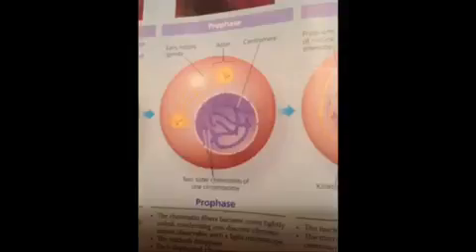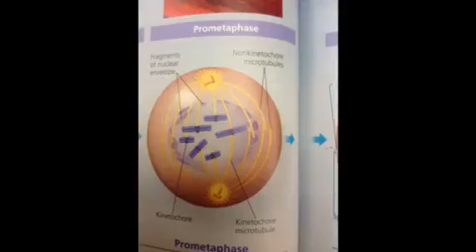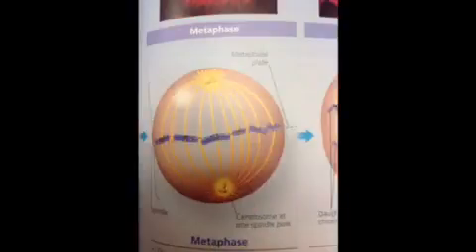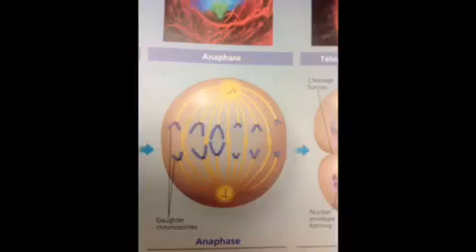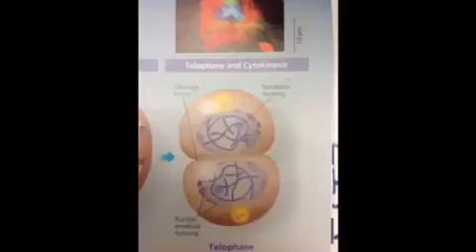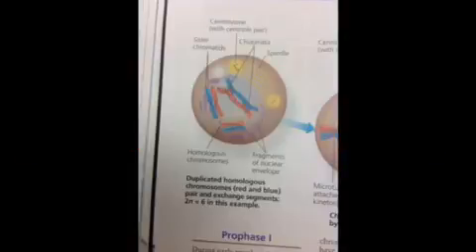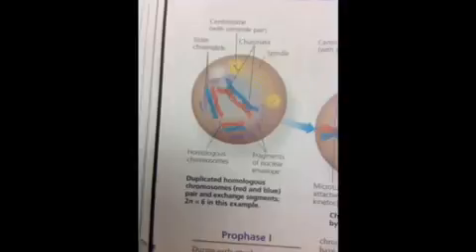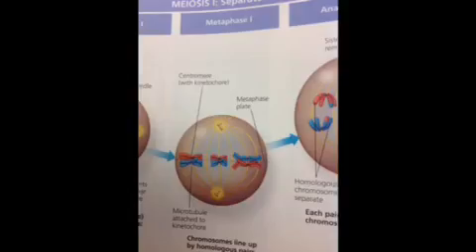meiosis and mitosis extra credit ap bio project